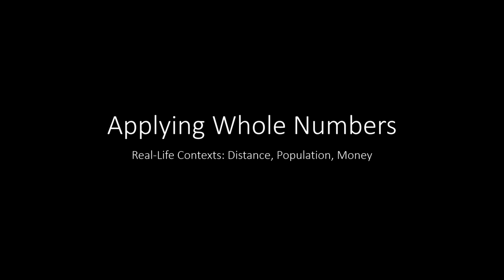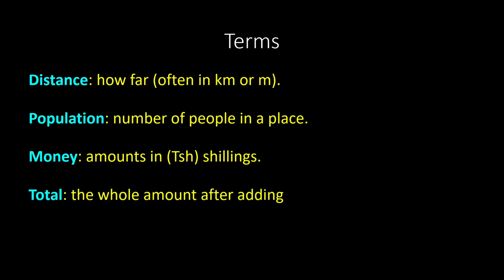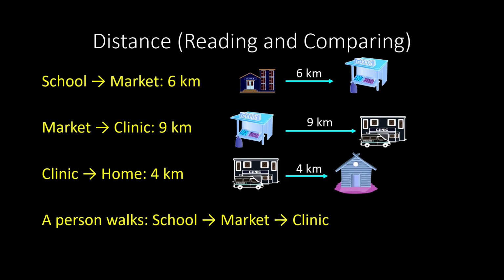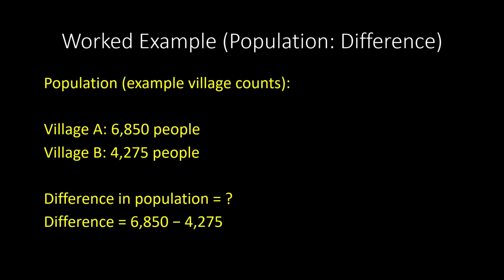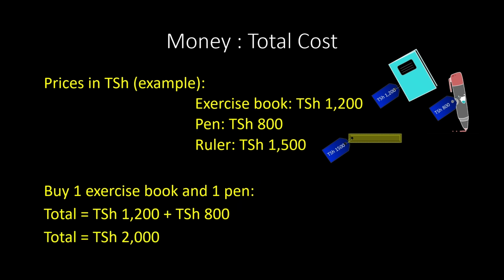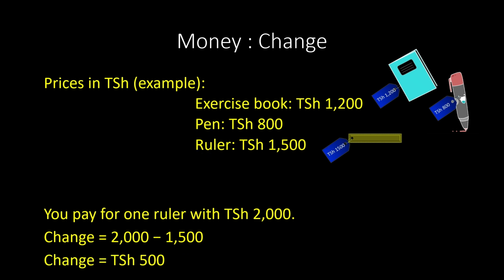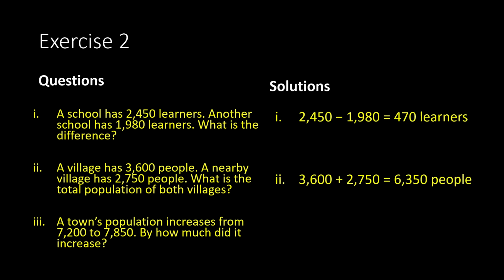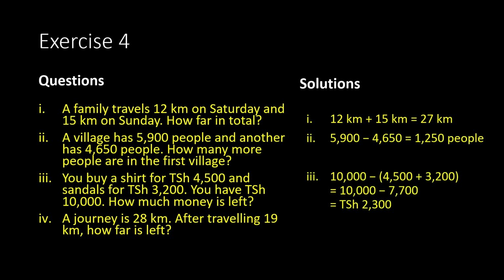7 Applying Whole Numbers in Real Life Contexts